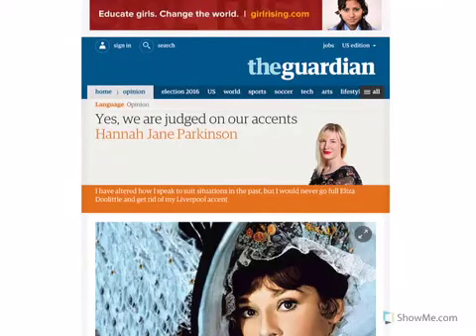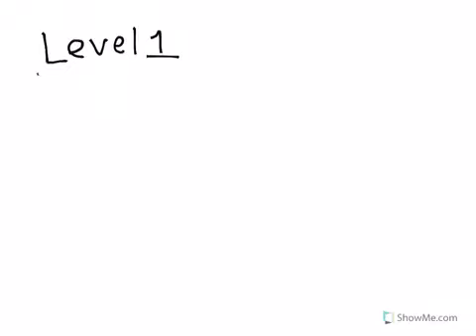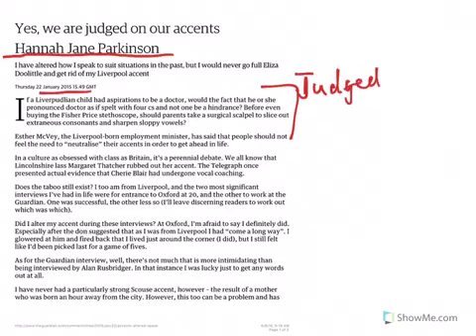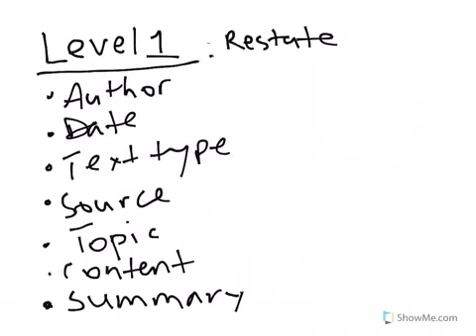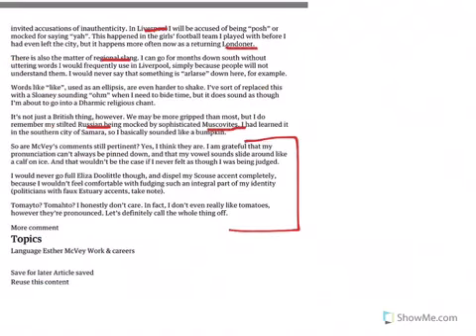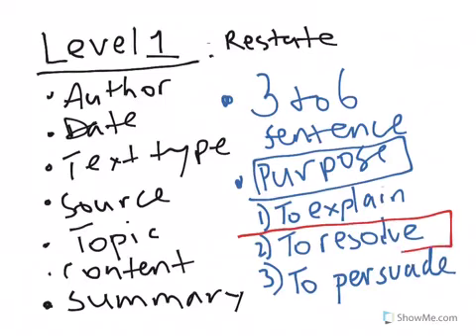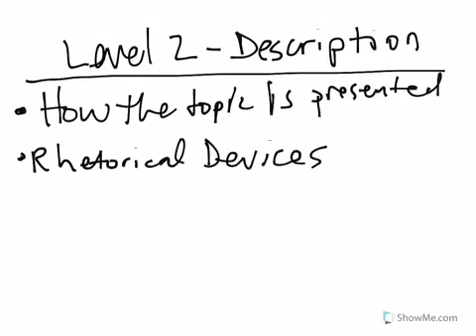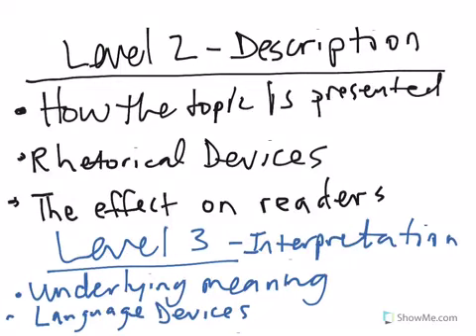IB English A Paper 1 preparation-- how to write a level one response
IB Paper 1 textual analysis preparation exercise -- how to read and write a level 1, level 2, and level 3 response? This video only covers level 1 response, restatement. This video explains what information should be used in a restatement; main idea and major details that surmise the topic and content, and how to ignore small, irrelevant, unnecessary details.